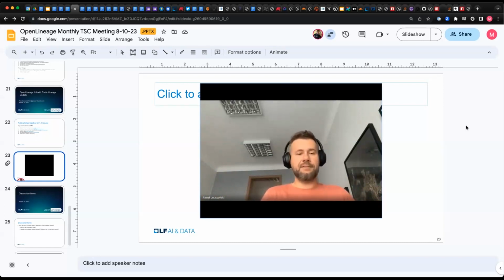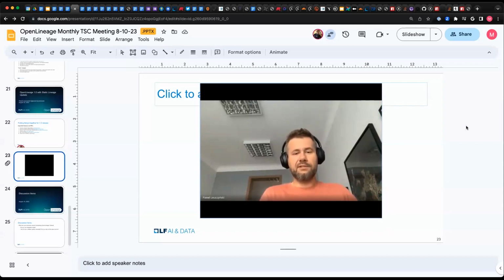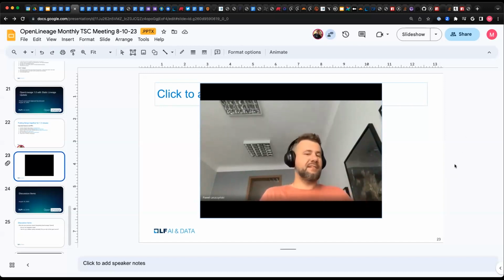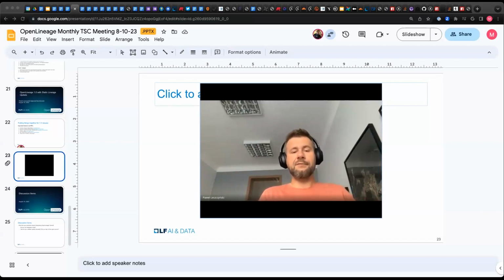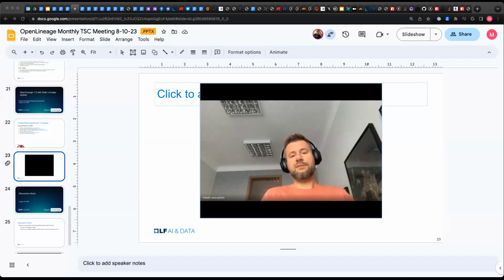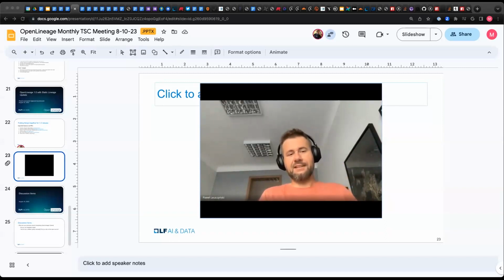OpenLineage 1.0 Update | August 10, 2023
Paweł Leszczyński gives us the latest news about OpenLineage 1.0 with static lineage.